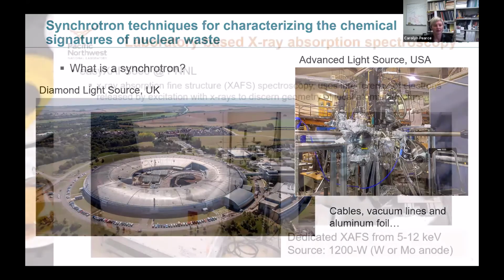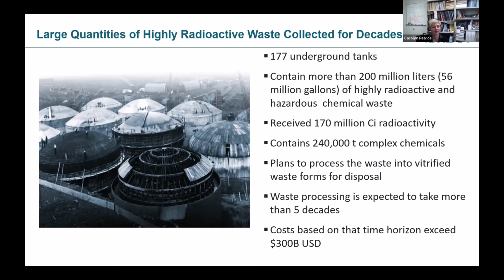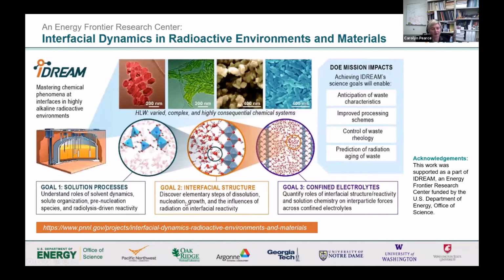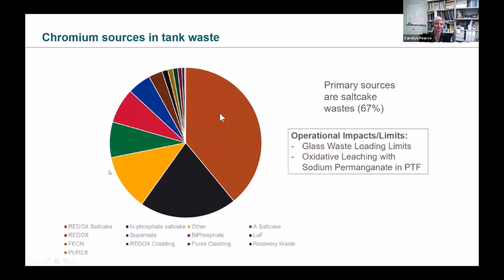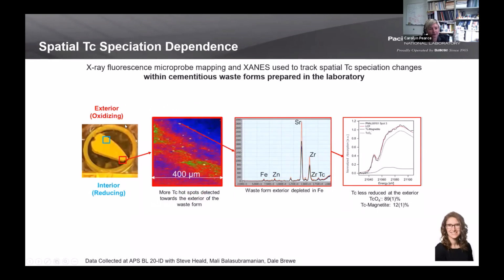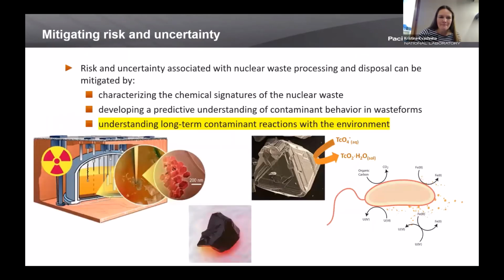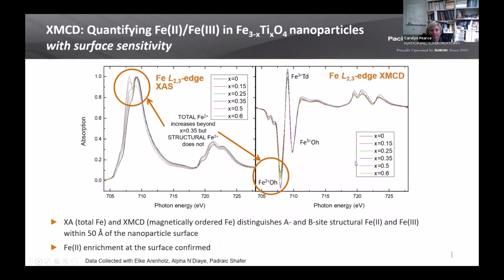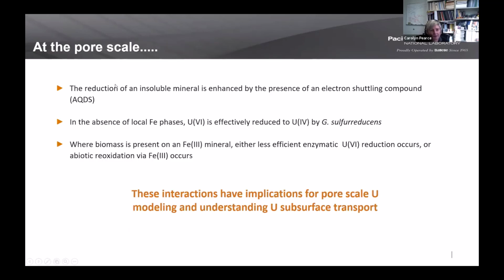Unraveling the Spectroscopic Signatures of Nuclear Waste: Dr. Carolyn Pearce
Title: Unraveling the Spectroscopic Signatures of Nuclear Waste
Speaker: Dr. Carolyn Pearce (Pacific Northwest National Laboratory and Washington State University)
Abstract: The nuclear weapons fuel cycle consists of front-end steps to produce, extract, purify, and engineer plutonium, and back-end steps to safely manage, prepare, and dispose of radioactive wastes. The Hanford site in Washington State, which produced plutonium for the US weapons program, is the most contaminated nuclear site in the nation and is its largest environmental clean-up activity. During weapons production, 56 million gallons of liquid radioactive/chemical waste (sludge, salt cake, and supernatant), with 170 million Curies of radioactivity and 240,000 tons of complex chemicals, was generated. Comprising a major environmental contamination risk, this waste is currently destined for processing into a glass form for stabilization, to allow its radioactivity to safely dissipate over hundreds to thousands of years. Uncertainty associated with this unprecedented task can be mitigated by: (i) characterizing waste chemistry; and (ii) understanding contaminant reactions both in the waste form and the environment.
     A key issue of Hanford tank waste processing and disposal is that, although radionuclides such as technetium are the risk drivers, it is the ‘benign’ dominant elements such as aluminum that dictate the processing limits and uncertainties, given that tank waste is removed on a volume basis. Safe, cost-effective, and efficient waste processing thus depends on a fundamental understanding of aluminum chemistry in these complex high ionic strength, highly alkaline solutions.
Basic research by the Interfacial Dynamics in Radioactive Environments and Materials (IDREAM) Energy Frontier Research Center (EFRC) has focused on leveraging national user facilities to unravel complex ion coordination, solvation, pairing with other ions, and cluster formation in these highly concentrated chemical environments. The goal of IDREAM is to understand the fundamental mechanisms of speciation change that underpin solubility, nucleation and precipitation, using multiple spectroscopic techniques.  Although inspired by the need to process the complex chemistry in tank wastes, one third of these tanks are suspected of having leaked waste into the environment, resulting in contaminated groundwater that migrates toward the Columbia River. Here, spectroscopic characterization of plutonium, technetium, and uranium is also essential to understand their migration in the deep, unsaturated, vadose zone sediments at Hanford, will be presented. These results are being used to develop improved long-term remediation strategies that are most likely to succeed during field application, through stimulation of conditions that enhance radionuclide attenuation.

Recommend reading:
[1] Reid A. Peterson, et al,. Review of the Scientific Understanding of Radioactive Waste at the U.S. DOE Hanford Site. Environmental Science & Technology 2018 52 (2), 381-396. DOI: 10.1021/acs.est.7b04077
[2] Carolyn I. Pearce, et al., Characterizing Technetium in Subsurface Sediments for Contaminant Remediation. ACS Earth and Space Chemistry 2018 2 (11), 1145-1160. DOI: 10.1021/acsearthspacechem.8b00077
[3] Carolyn I. Pearce, et al., Pore-Scale Characterization of Biogeochemical Controls on Iron and Uranium Speciation under Flow Conditions. Environmental Science & Technology 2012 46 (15), 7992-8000. DOI: 10.1021/es301050h
[4] Hilary P. Emerson, et al., Influences on Subsurface Plutonium and Americium Migration. ACS Earth and Space Chemistry 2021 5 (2), 279-294. DOI: 10.1021/acsearthspacechem.0c00277